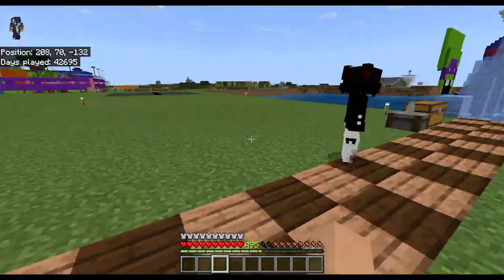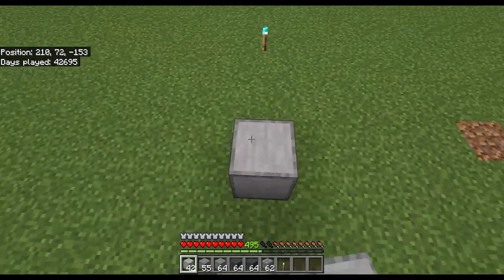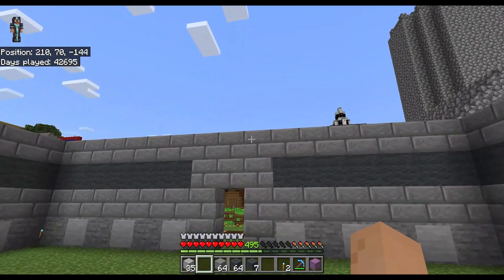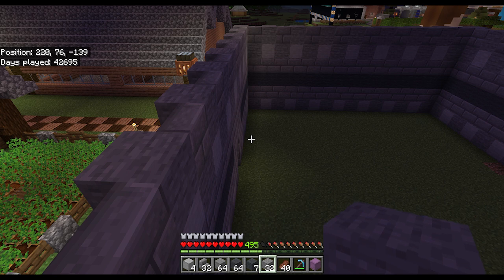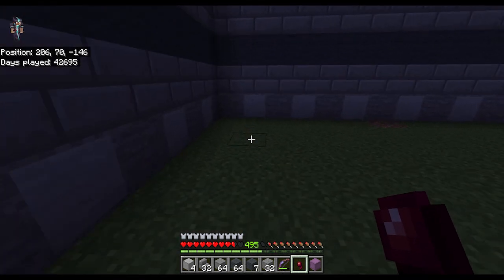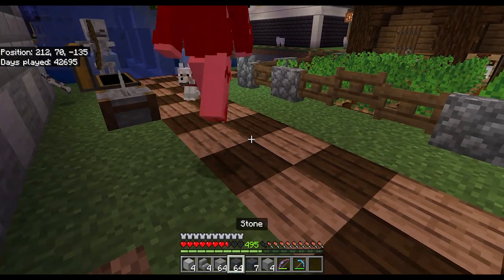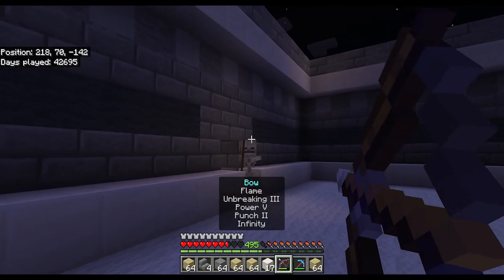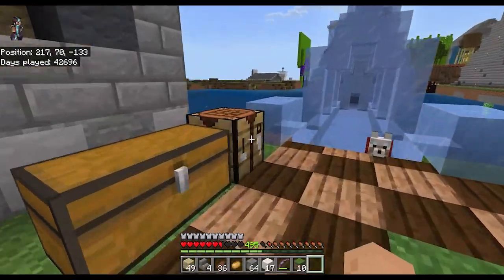Tic Toc Shop [319]